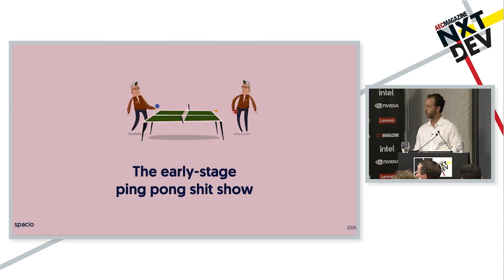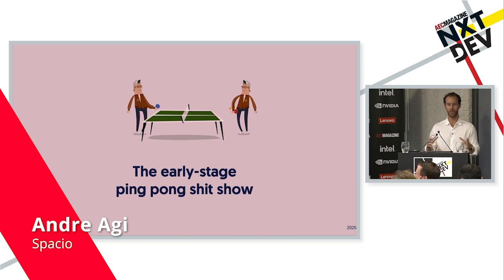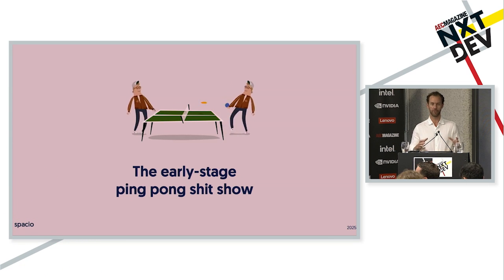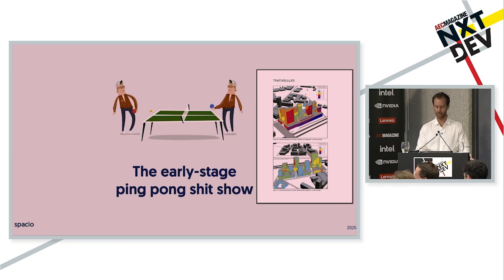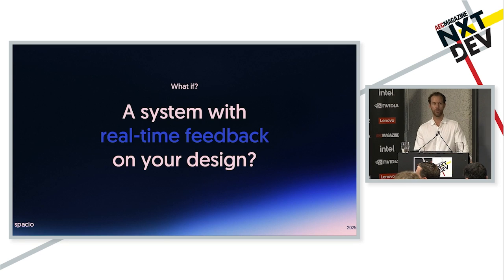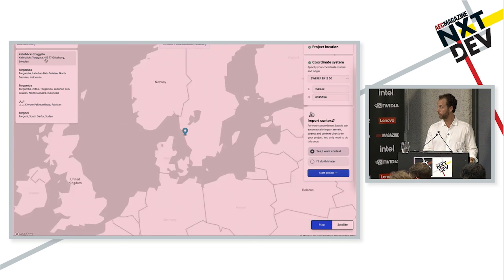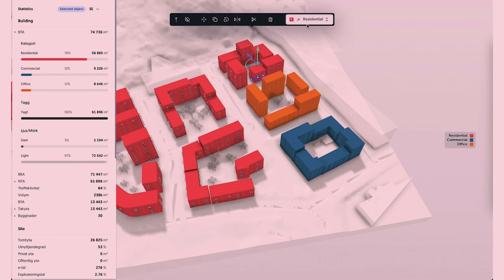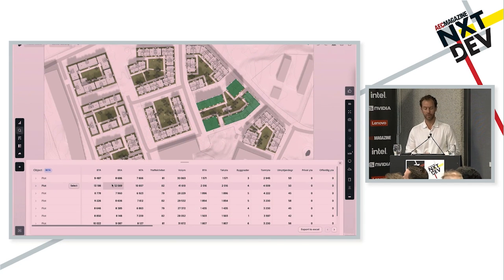NXT DEV 2025 – Andre Agi: Spacio - Design Compliant Buildings Effortlessly With AI (teaser)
Spacio AI is pioneering a new era of architectural design by acting as a “spellchecker for architecture.” The platform empowers architects to create compliant, sustainable, and cost-effective buildings faster than ever before. By integrating real-time regulation checks, intelligent layout generation, and proactive error detection, Spacio dramatically reduces costly design mistakes and streamlines the early stages of building design.